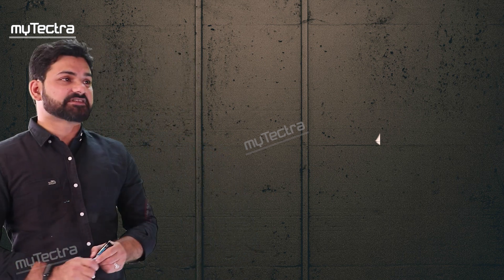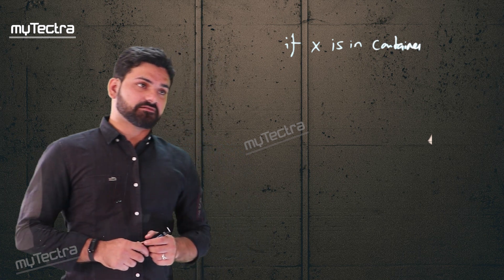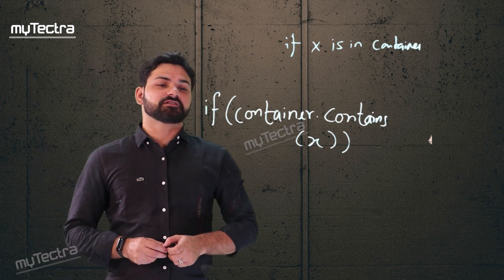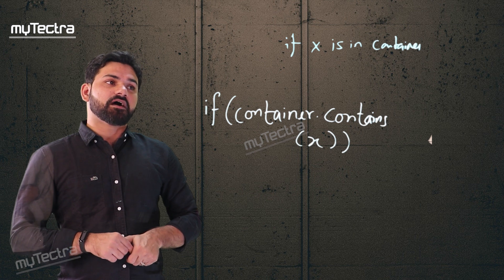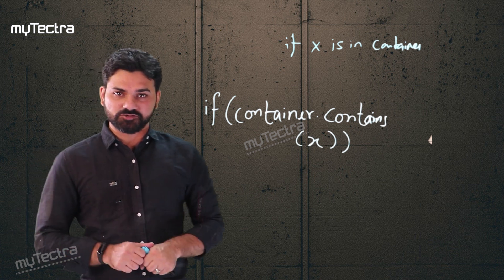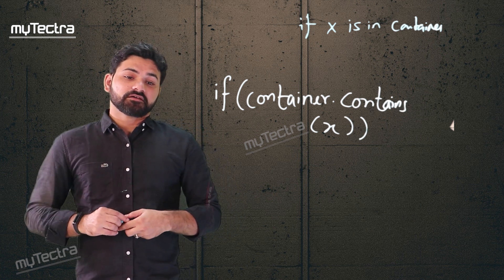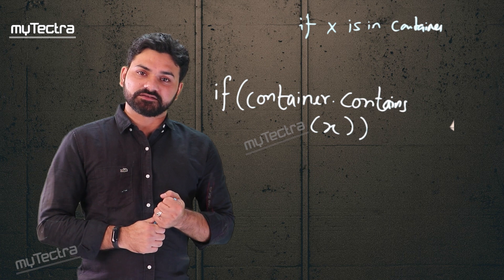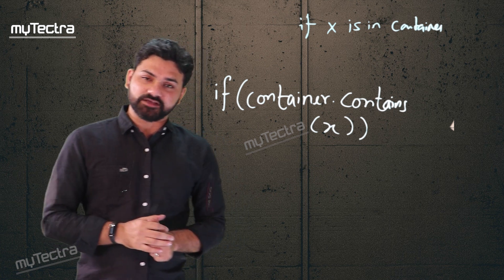Python Tutorials | Python Programming | myTectra Tutorials | Part 1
Python is a general-purpose interpreted, interactive, object-oriented, and high-level programming language. Currently, Python is the most popular Language in IT. Python adopted as a language of choice for almost all the domains in IT including Web Development, Cloud Computing (AWS, OpenStack, VMware, Google Cloud, etc.. ), Infrastructure Automations, Software Testing, Mobile Testing, Big Data, and Hadoop, Data Science, etc. Our course is to set you on a journey in python by playing with data, creating your own application, and also testing the same. We call this course Python for Everyone. myTectra offers Python Training in Bangalore using Class Room. myTectra offers Live Online Python Training Globally.